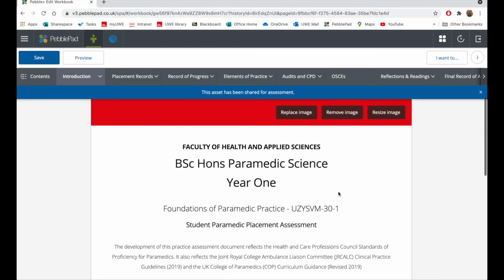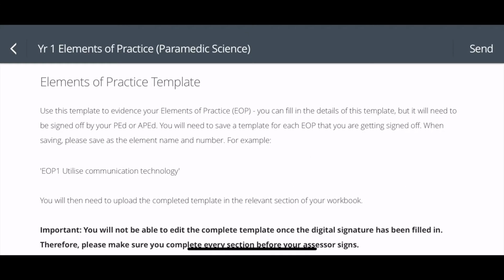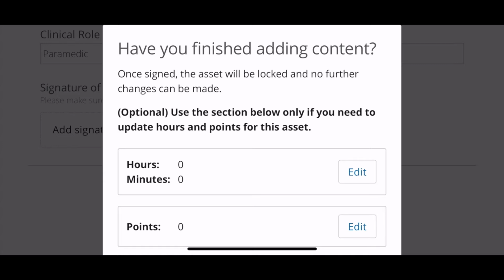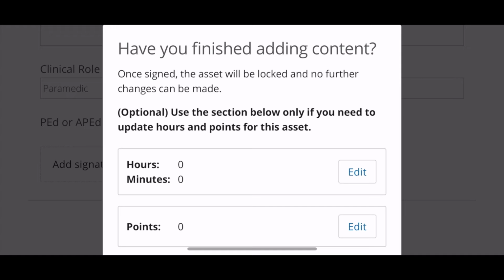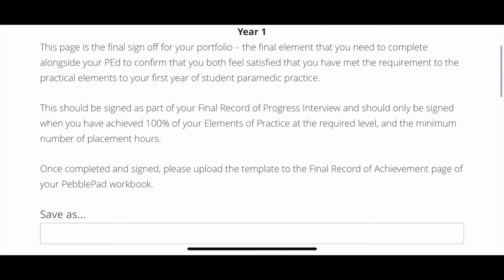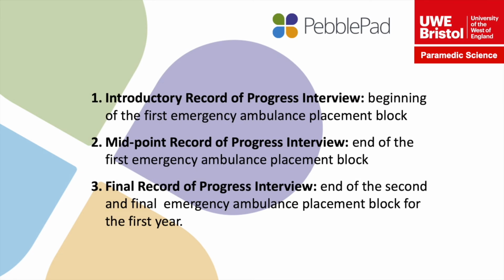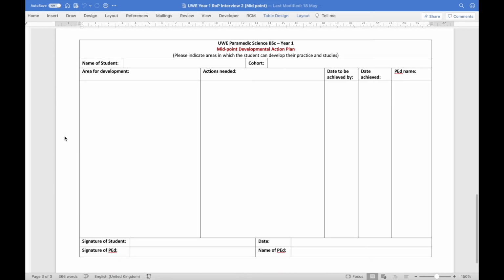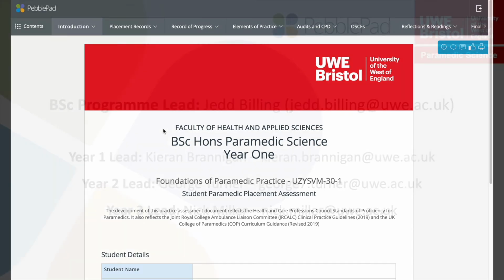UWE Paramedic Science - PebblePad portfolio - Video Guidance for Practice Educators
This is a video tutorial for the PebblePad portfolio that covers the 'need to know' elements for Practice Educators that are or will be supporting UWE student paramedics.